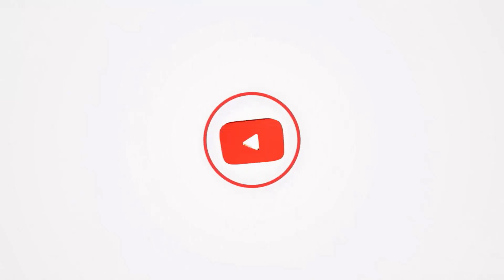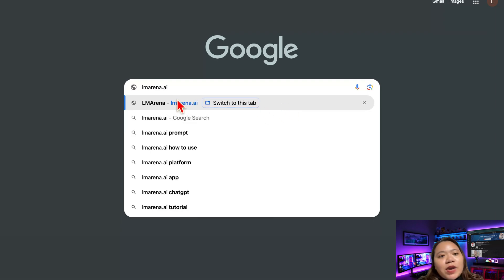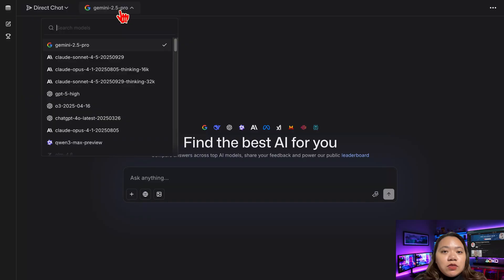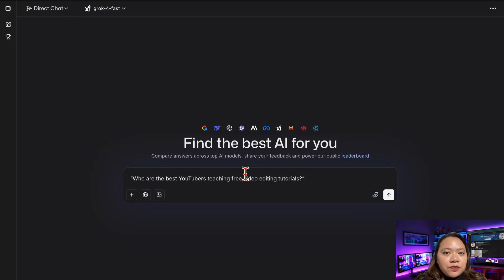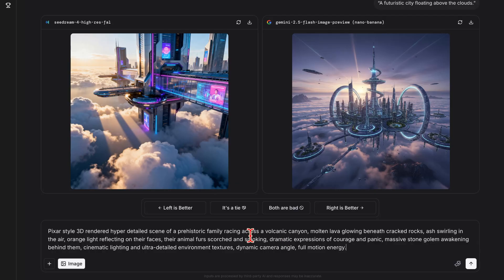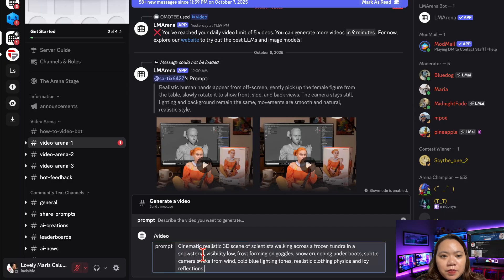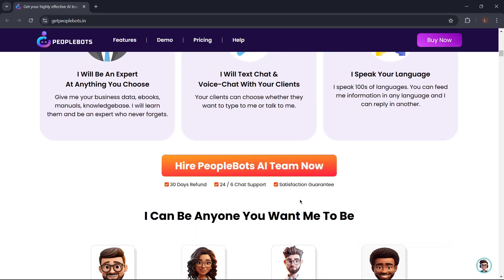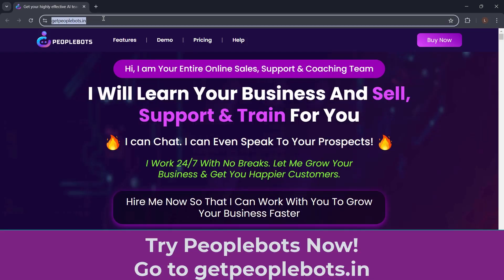STOP Paying for AI Tools! ChatGPT 5, Gemini 2.5, and Veo 3 & More Are FREE Right Now!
What if you could use every powerful AI tool — ChatGPT-5, Gemini 2.5 Pro, Grok-4, Claude, Veo 3 — completely FREE and unlimited? 😱 In this video, I’ll show you the secret platform where all of them are unlocked. No subscriptions, no hacks, no paywalls — 100 % legal and safe. You’ll see how creators are generating scripts, images, and even full videos using the same models billion-dollar companies pay thousands for. I’ll walk you through everything step-by-step — from setting up your account to testing AI battles live between ChatGPT-5 and Gemini Pro. Stick around till the end — this one tool will change how you use AI forever.

Also Watch:

🔥Peoplebots - AI-Human Hybrid Website Chat